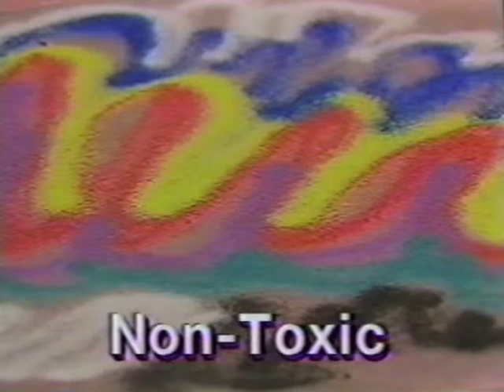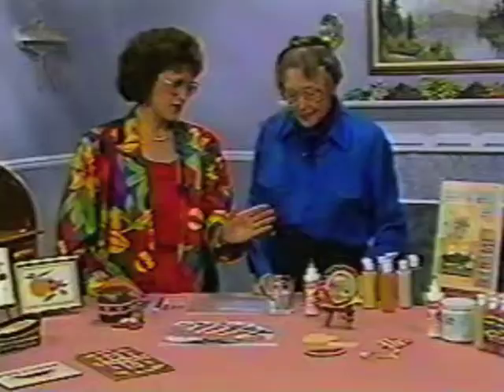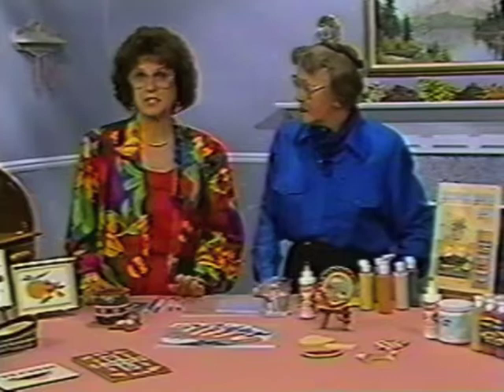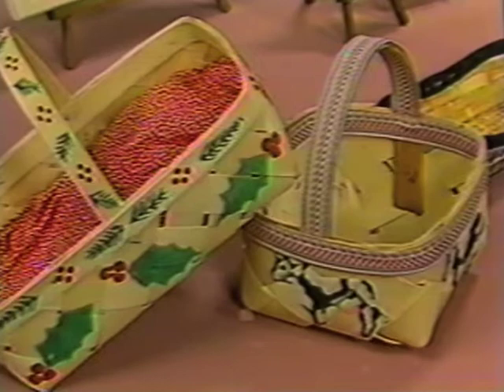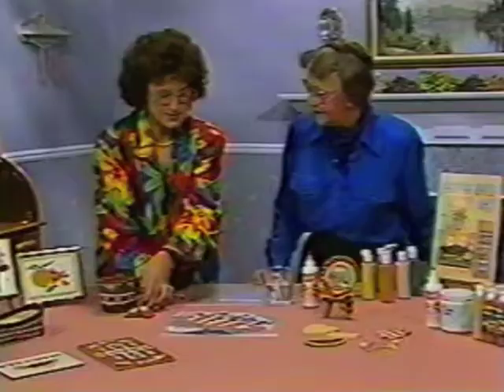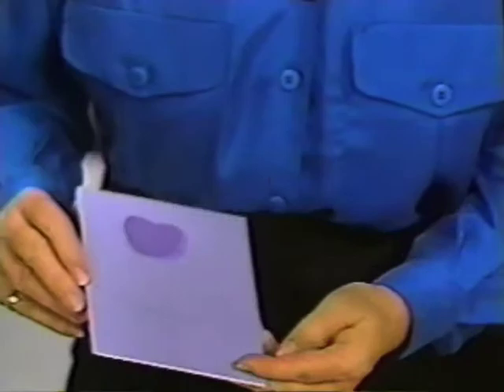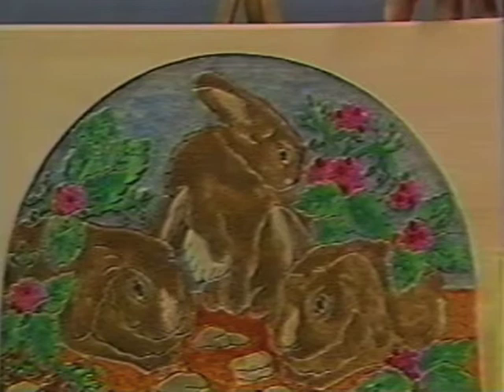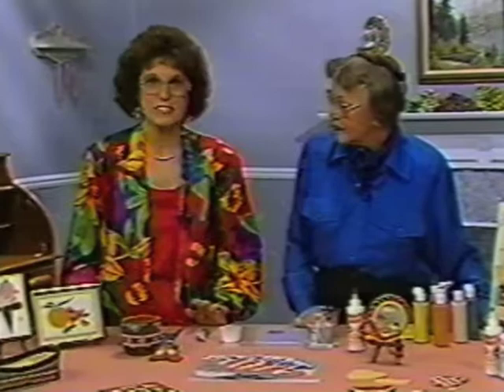Scenic Sand Art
Sallie Strauss takes us through the steps of creating beautiful sand art paintings and crafts with Activa's Scenic Sand.